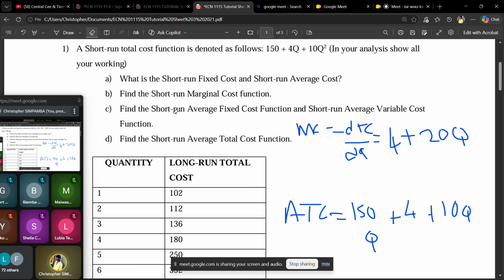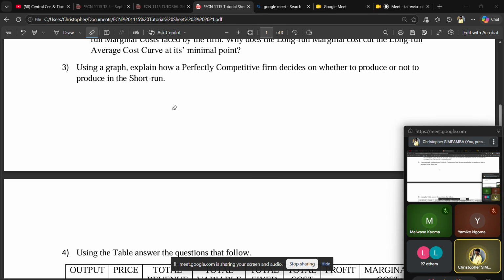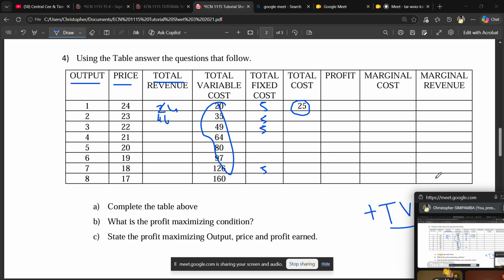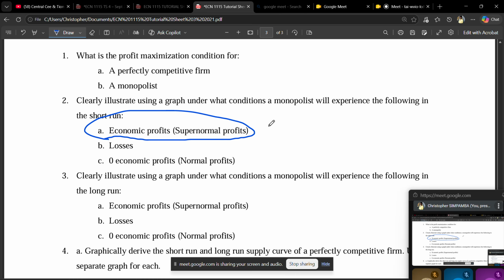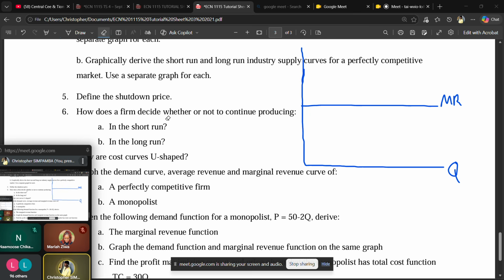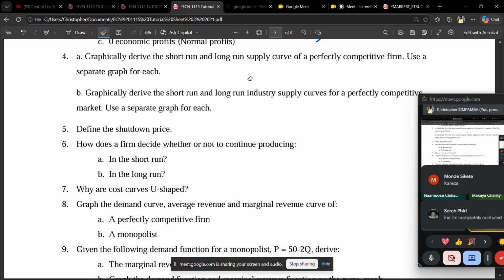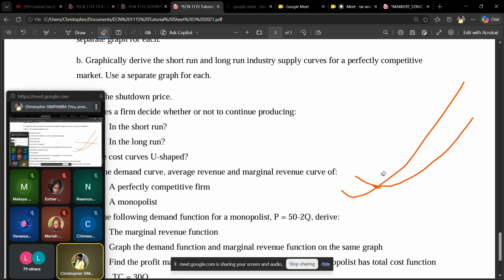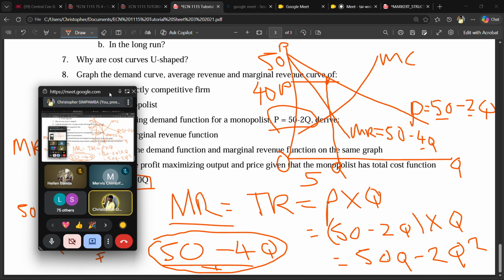HOW TO SOLVE EXAM QUESTIONS IN MICRO ECONOMICS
online GROUP CLASS DISCUSSION with full explaination on all the questions